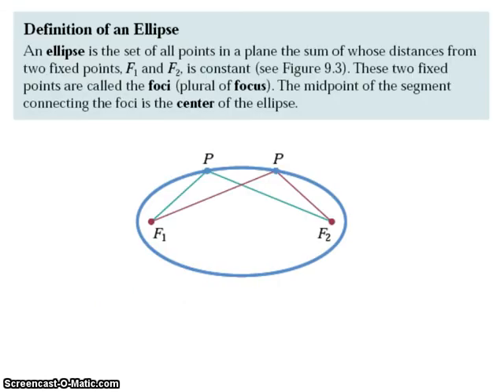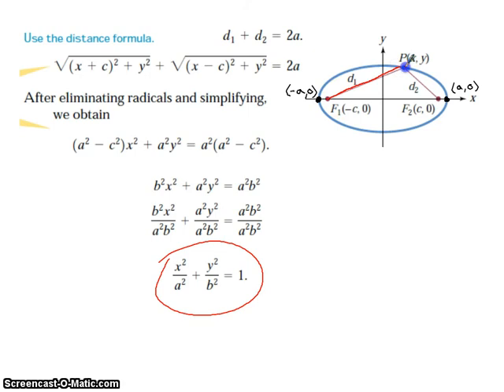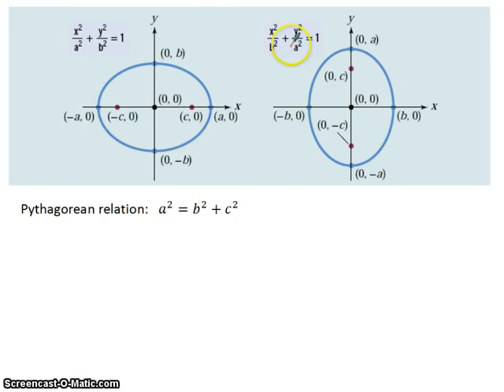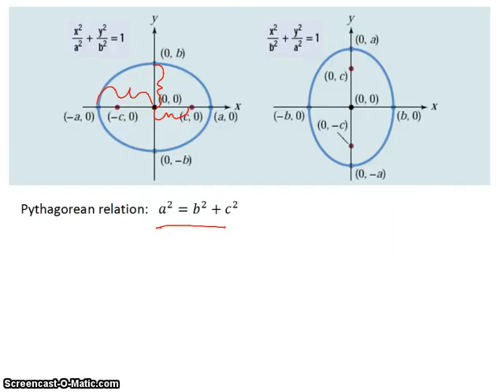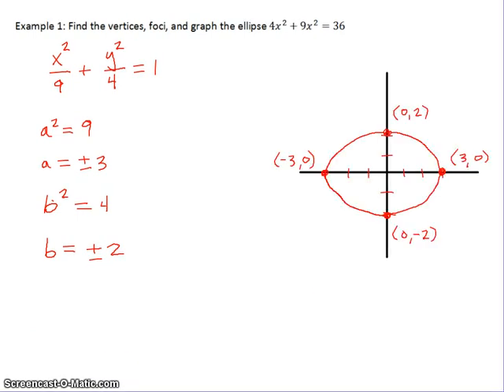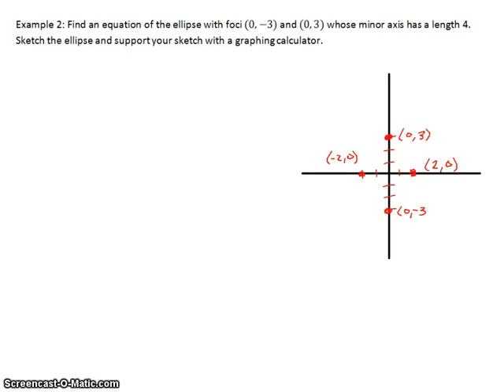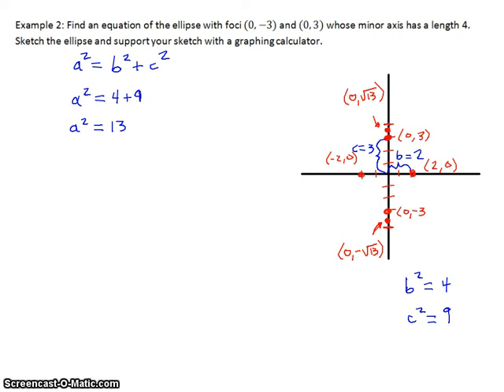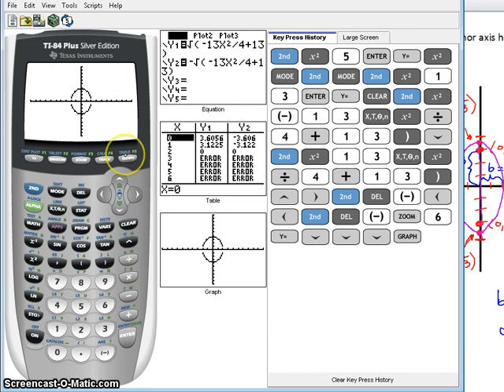Conic Ellipses pt1